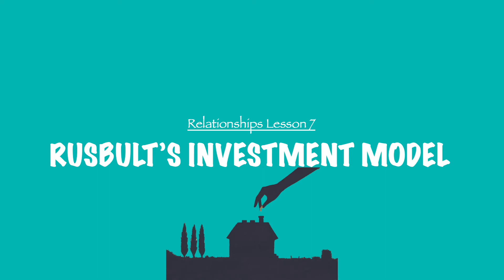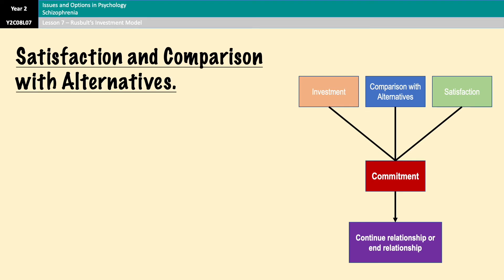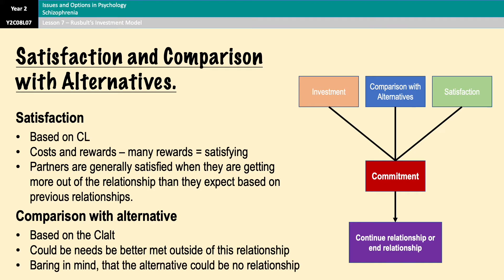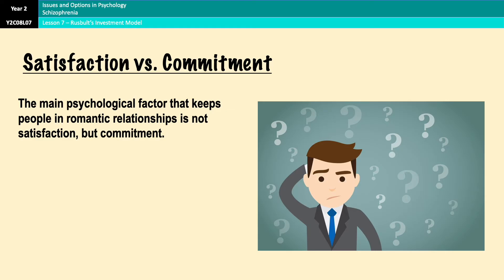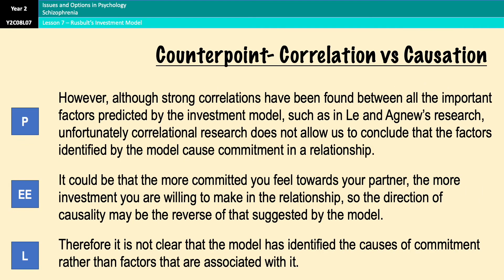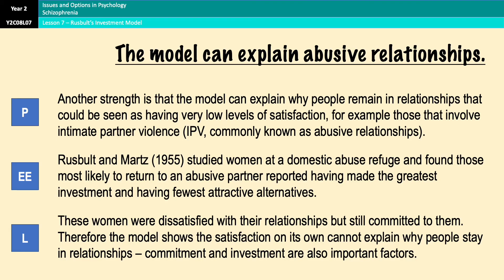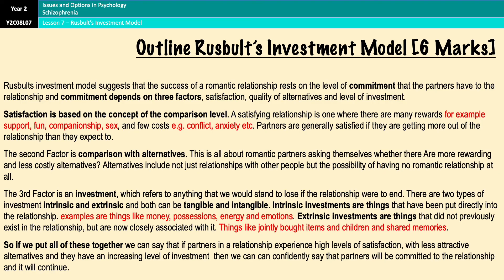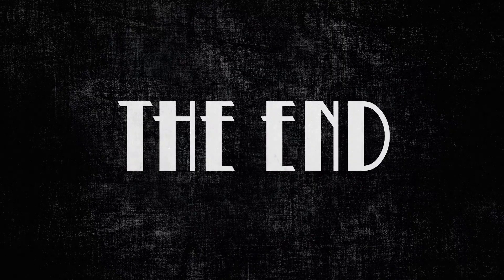A-Level Psychology (AQA):Rusbult's Investment Model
Video covers Rusbult's investment model, inc. the role of satisfaction,  quality of alternatives and investment on romantic partners commitment to a relationship.

Also includes 4 evaluation points and an example 6 mark outline.